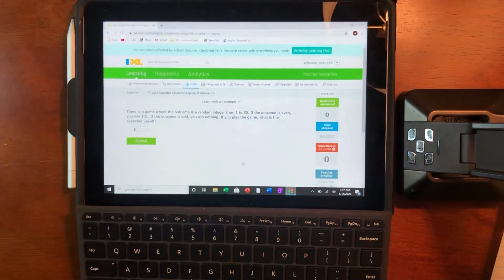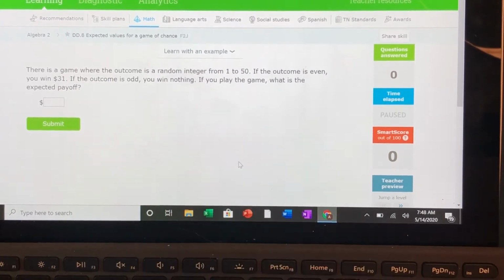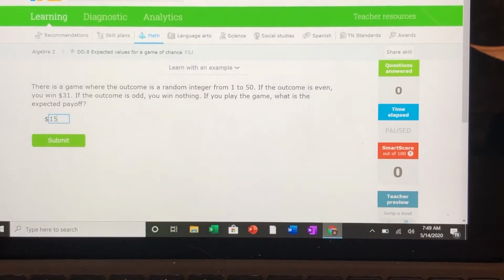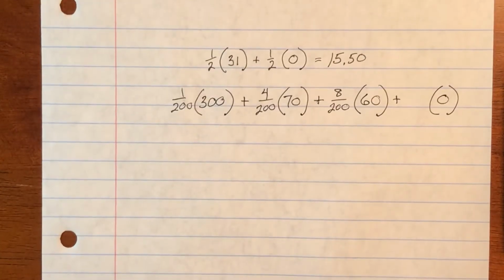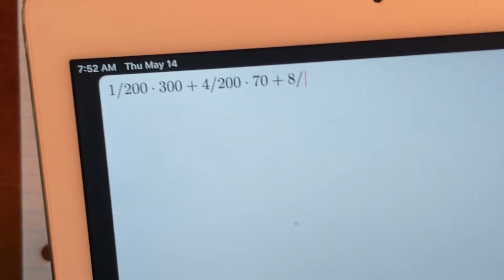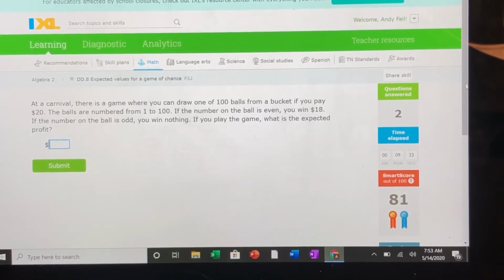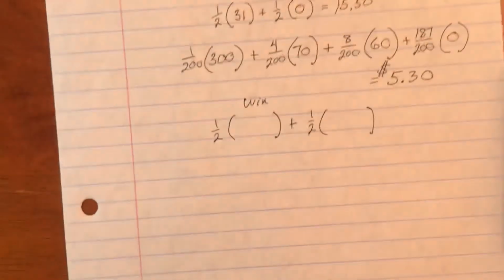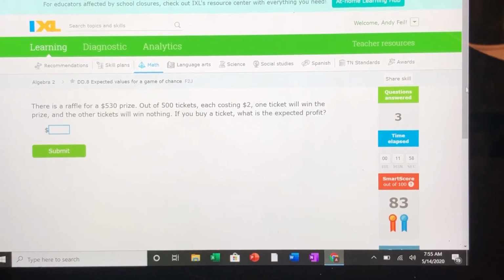5/15/2020 Expected Values in Games of Chance